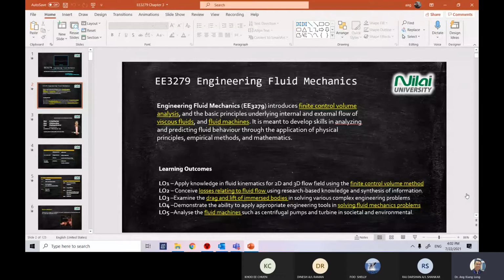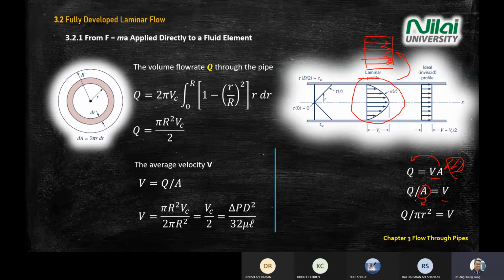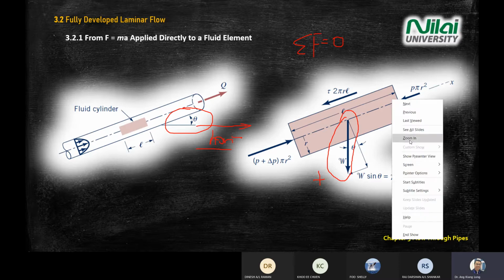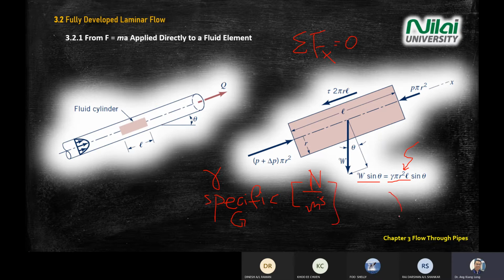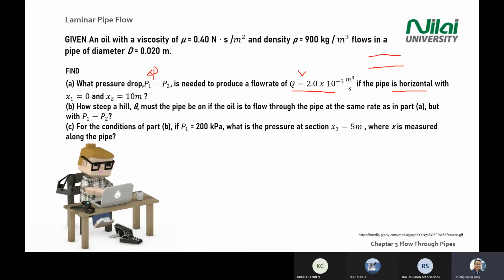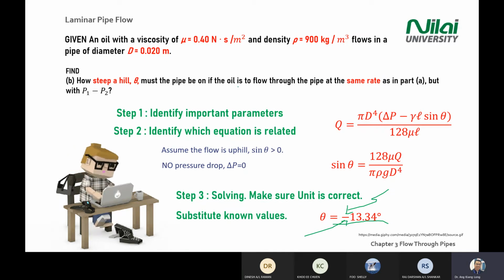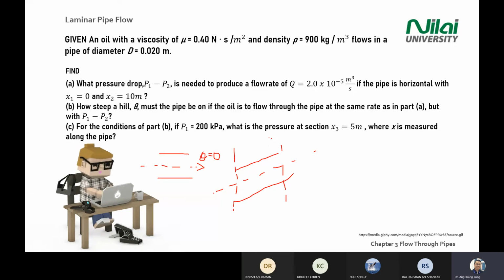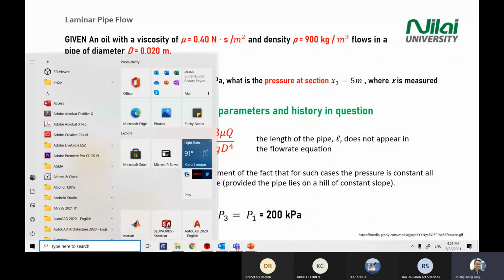EE3279 Engineering Fluid Mechanics Chapter 3b-i